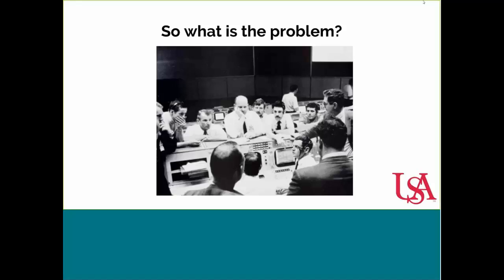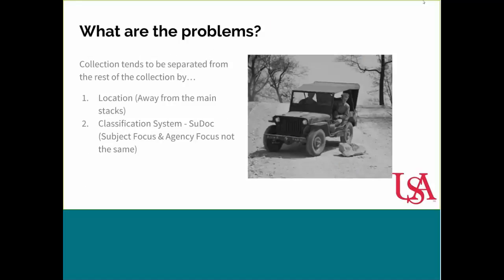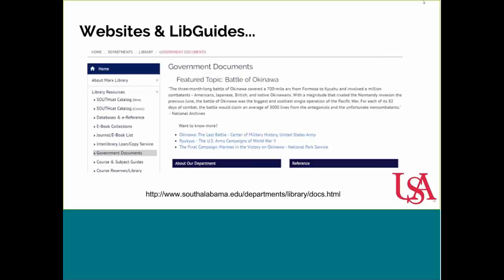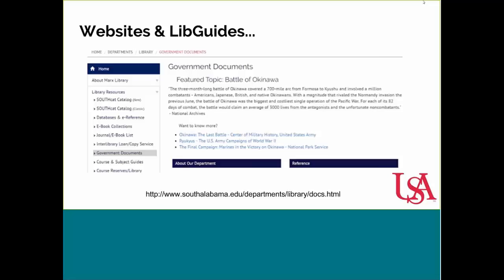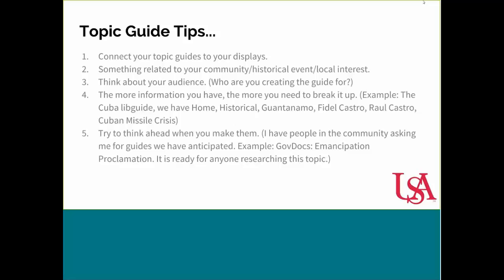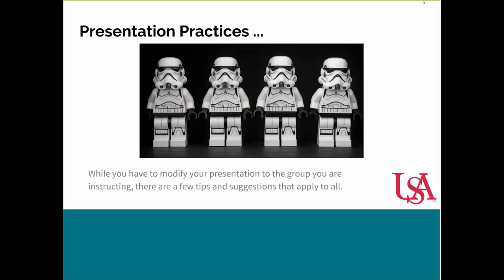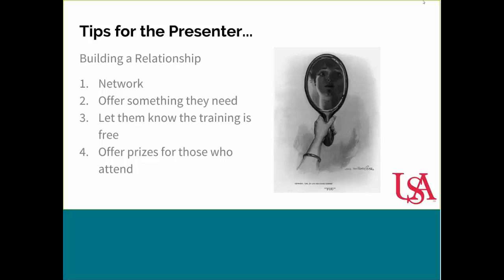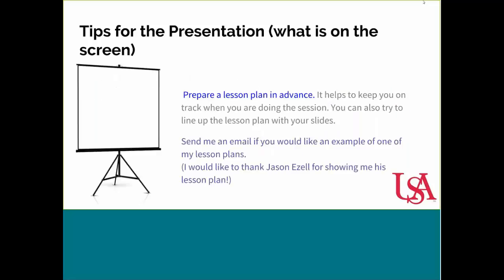Promoting government documents in your community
Promoting government information in the community can be very challenging. Through the years I have tested and experimented with different ways to entice other librarians and the community to have an interest in government information. I have partnered with academic and public libraries, provided programming for students, and much more. Come to this webinar to learn about outreach techniques and share ideas for reaching your campus and the wider community.

Paula L. Webb, Government Documents Reference and Outreach Librarian at University of South Alabama, Mobile, Alabama, obtained her MLIS from the University of Alabama.